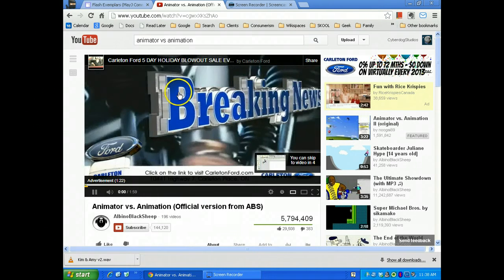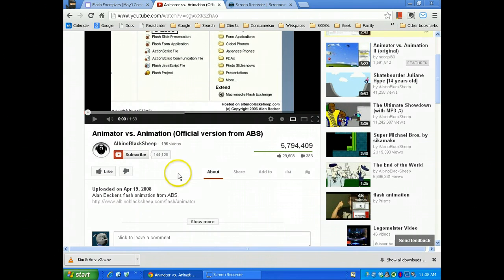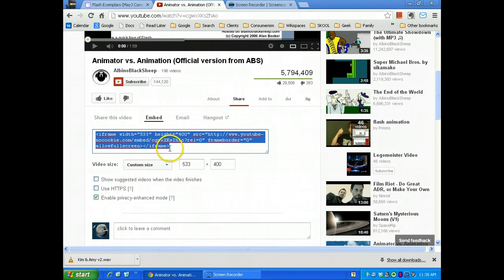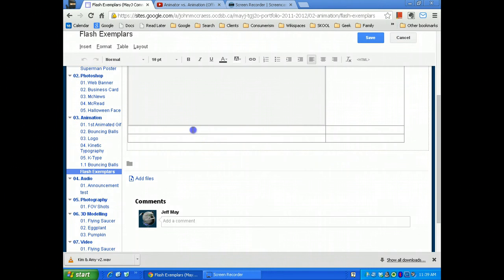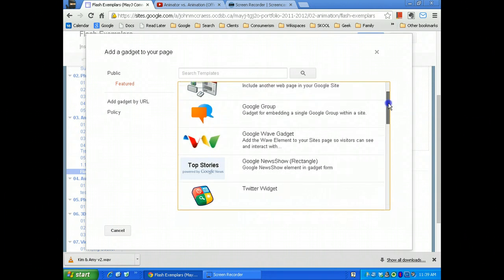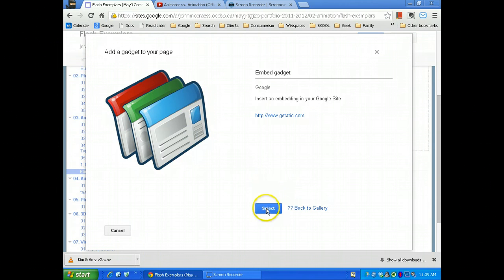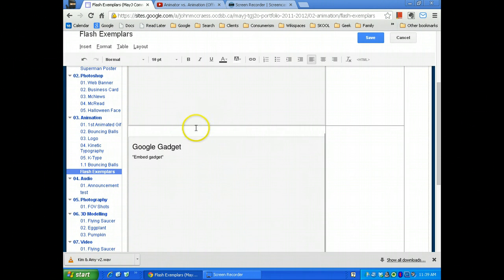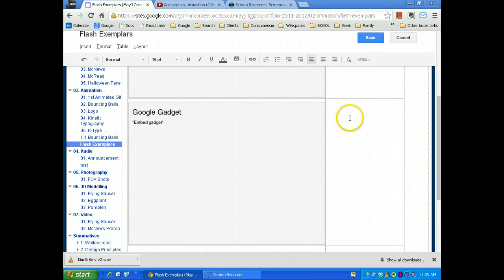Embedding YouTube Videos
A quick demo showing you haow you can embed YouTube videos into your GoogleSite portfolio pages for later reference as exemplars